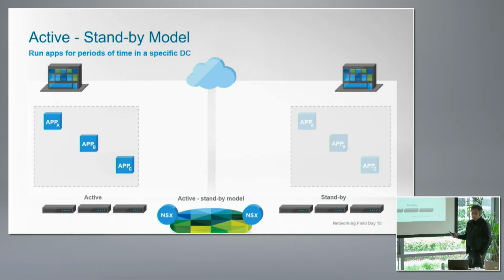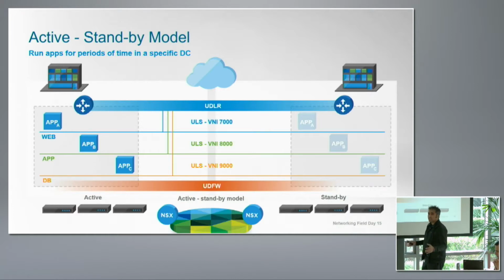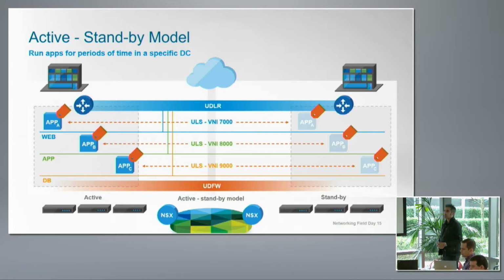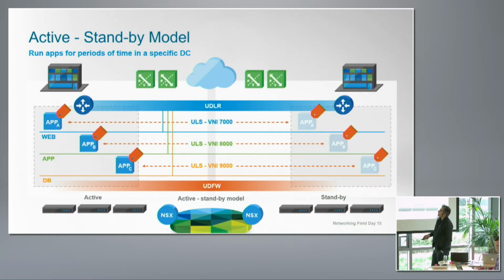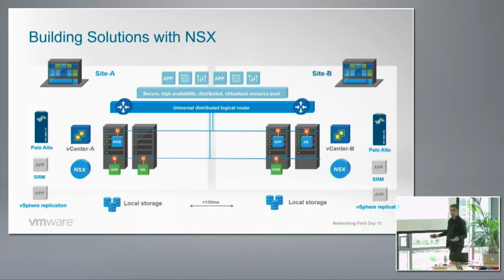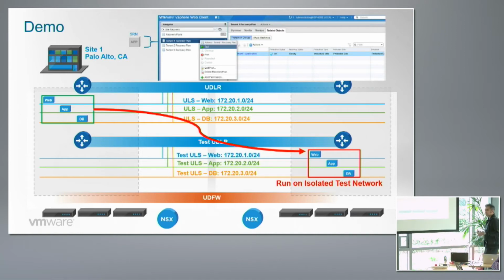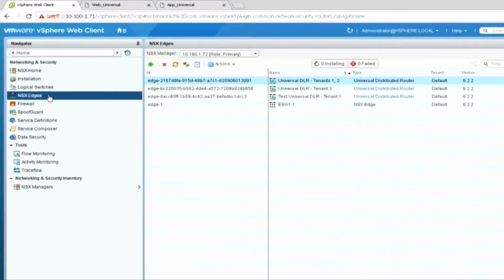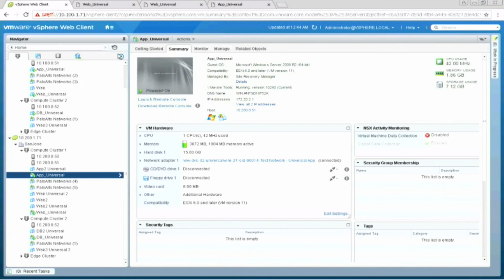VMware NSX for Multi-Site Environments with Humair Ahmed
Humair Ahmed, Senior Technical Product Manager, NBSU at VMware, demonstrates the different scenarios for NSX in multi-site environments. He reviews how management and operations remain consistent for workload mobility across locations as well as DR.

Recorded at Networking Field Day in Silicon Valley on April 6, 2017.